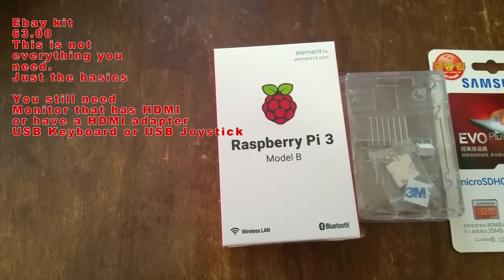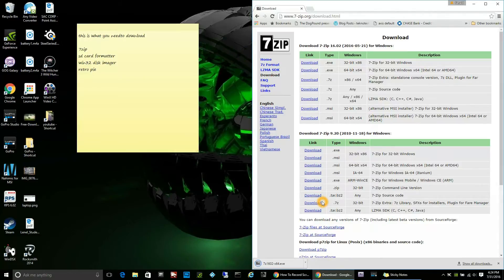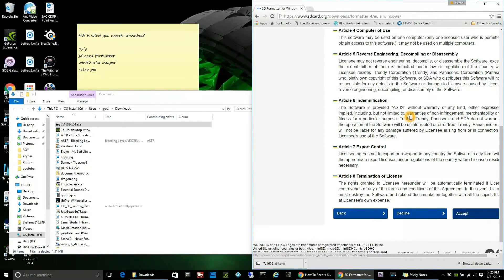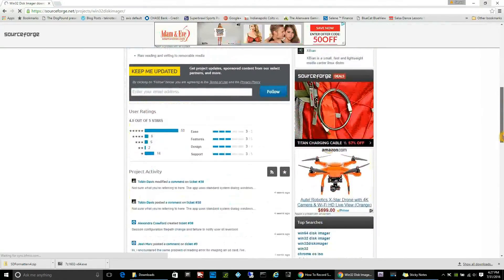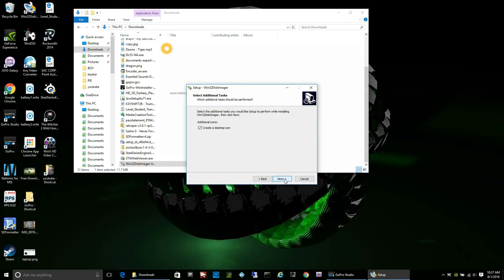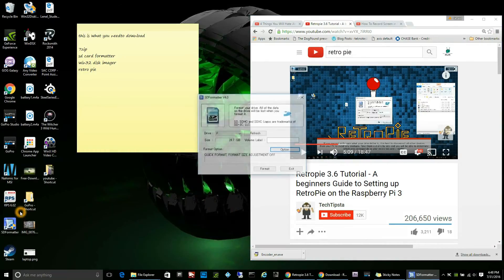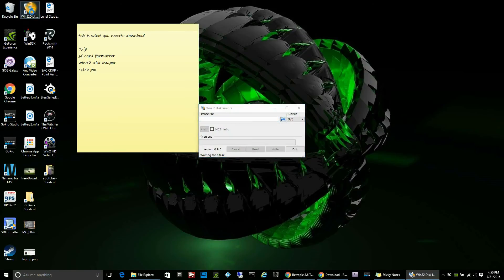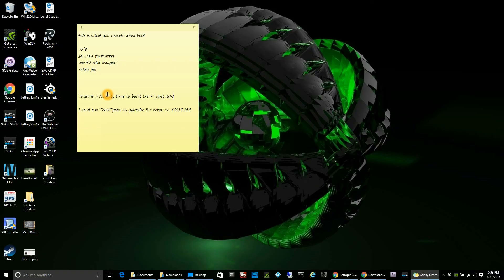Retro Pie 3.8 Raspberry Pi 3 setup DIY kit from Ebay Part 1 software install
This is the first stage of the setup. I used Tech Tipsta youtube as a guide. But I found all the software through google searches since that is how most people would do it. It went well. Anyone should be able to do it. In the second part I will put the Pi together boot it and move some games over to it. I always wanted to make this project, and the last portion of the build will be to make a small cabinet for it and use real joystick controls. But that is part 3.